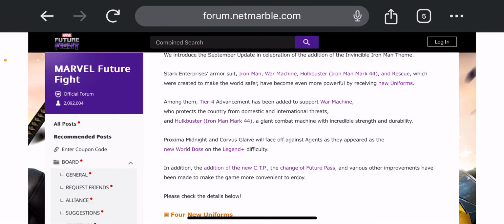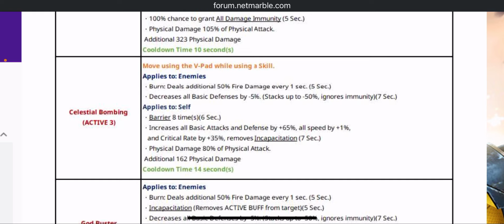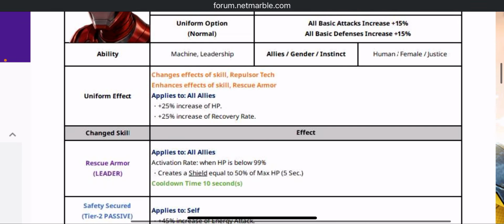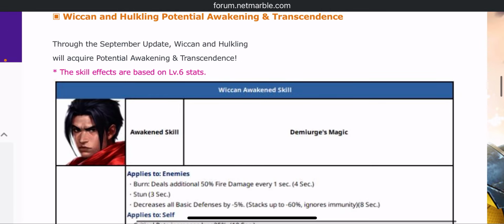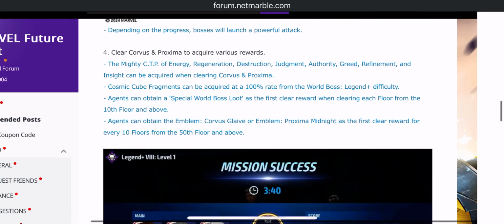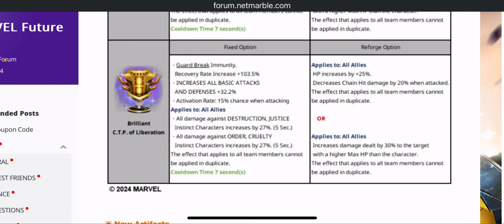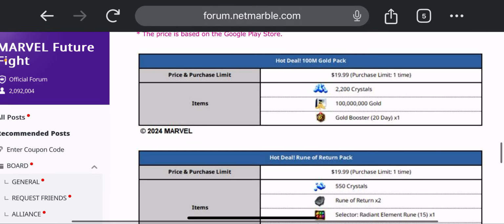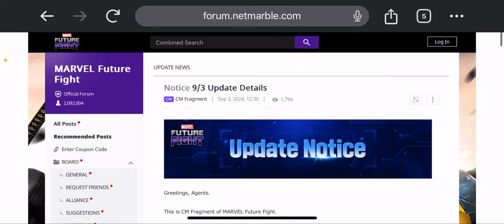NEW WORLD BOSS LEGEND+, NEW CTP of Liberation & MORE || UPDATE DETAILS || MARVEL Future Fight | mff